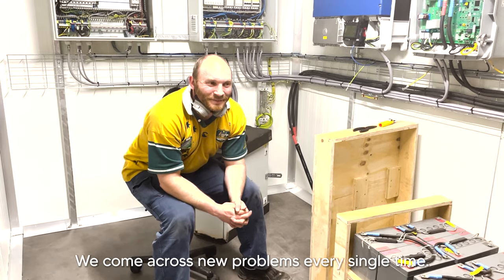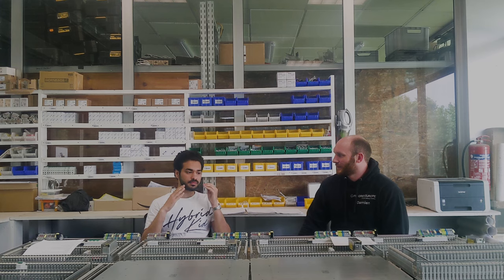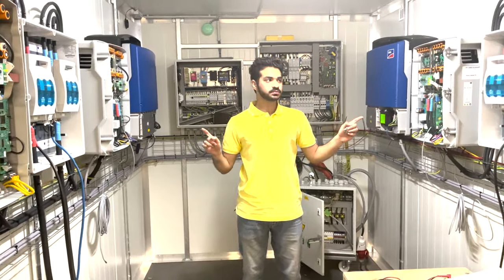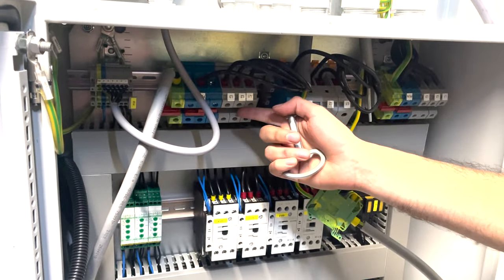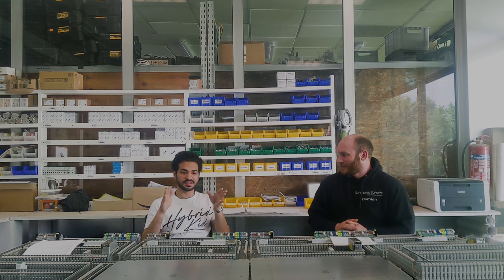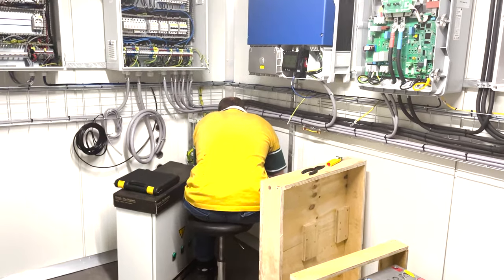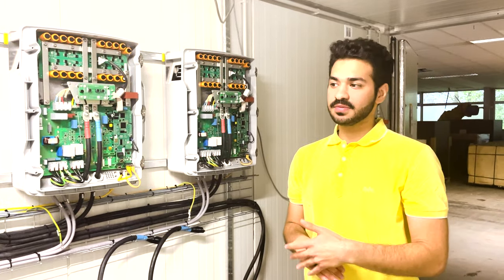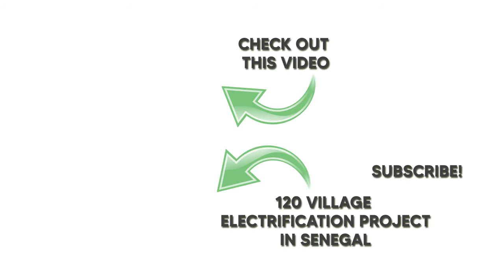Solar Mini Grids in remote places - let's make them work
Accompany Damien and Bilal commissioning our Solar Mini-Grid Systems for Senegal. In this video, you can find out about commissioning - What is that? Why do we do it? And how does it complete the whole process of our Off-Grid Containers?

ABOUT OFF-GRID EUROPE
Off-Grid Europe is a German integrator of plug-and-play containerised systems for a wide range of commercial applications, as well as supplying tier one solar components for customers and partners in sunbelt countries across the globe. This enables us to continue to improve our solutions through innovation while allowing our partners to expand their offerings to their customers.

Our core focus areas include:
1. SOLAR CONTAINERS: Plug-and-play solar and storage off-grid system built into a 20-foot insulated and air-conditioned shipping container. These systems are customised to the exact requirements of the customer, with multiple battery and inverter options available.
2. ENTERPRISE BATTERY STORAGE: MW scale containerised medium voltage storage systems that can be used powered by renewables or simply be grid-connected for energy backup.
3. BULK COMPONENT SUPPLY: We help our partners abroad to efficiently and cost-effectively source a wide range of quality European components, which we safely pack in containers in our factory before shipping these worldwide.